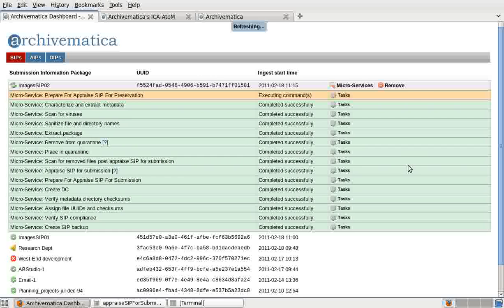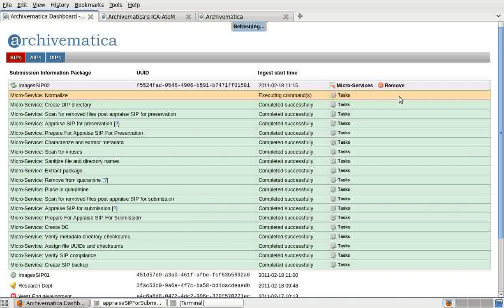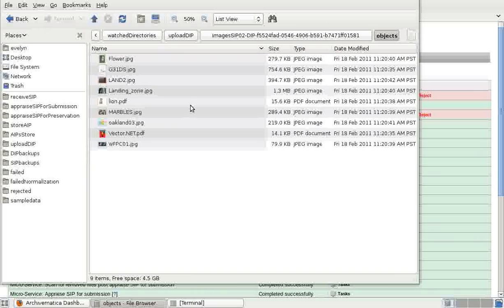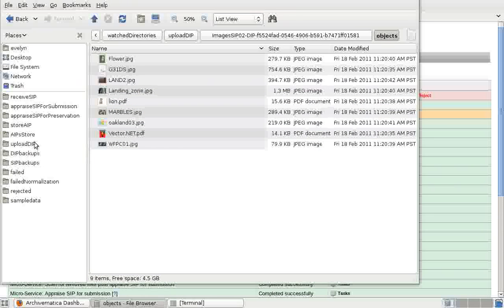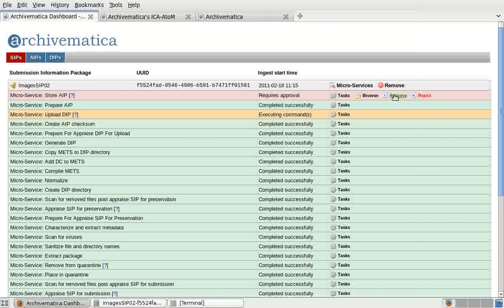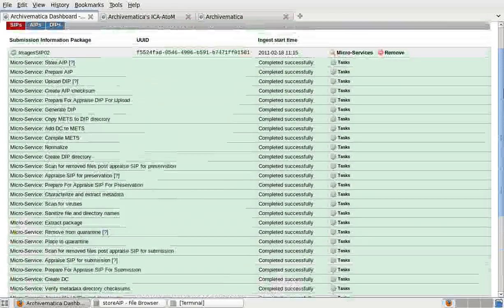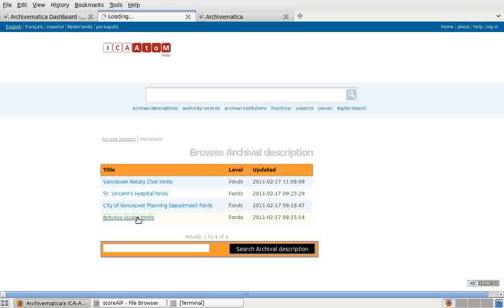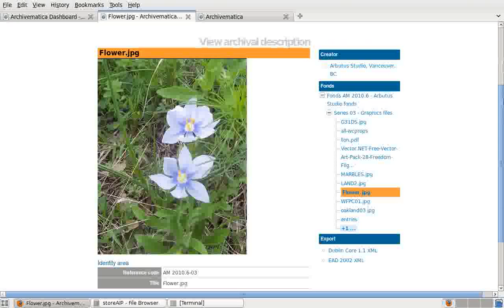Archivematica 0.7-alpha Screencast - Part 2 of 2